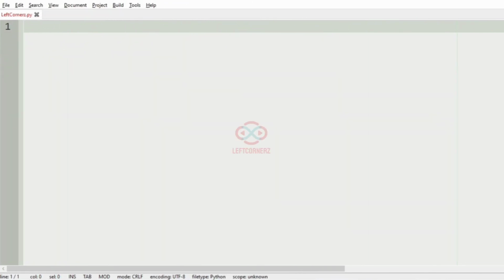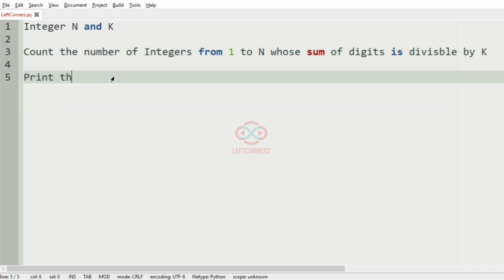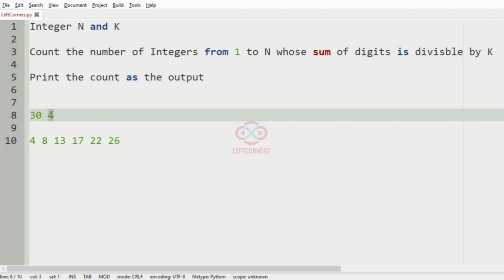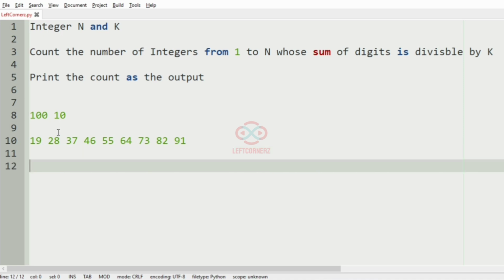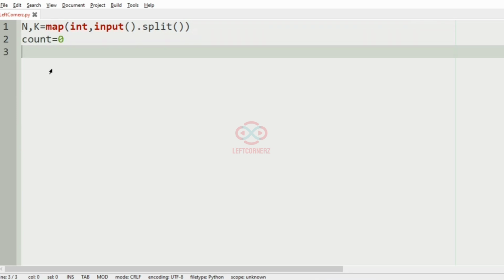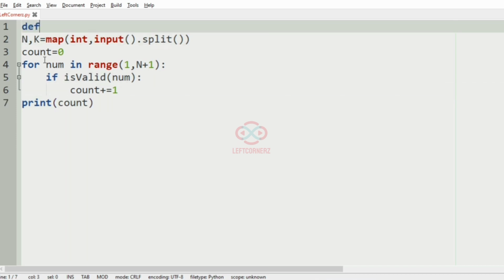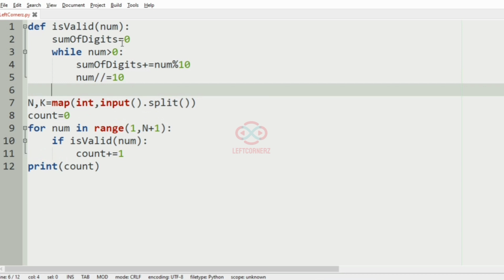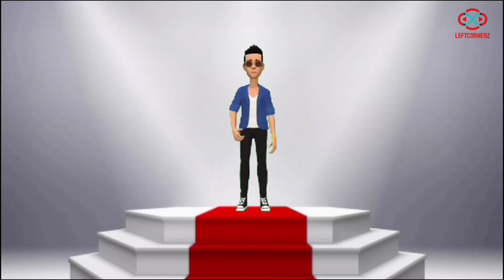skillrack daily challenge logic and solution - Sum of Digits-Divisible by K (21-01-2021) [id -12081]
Video By:
Karthik B
Tharunkumar K